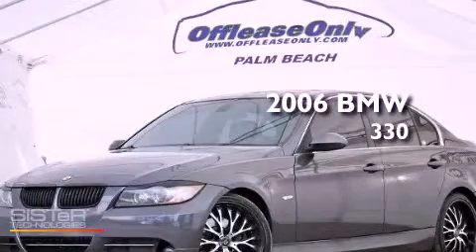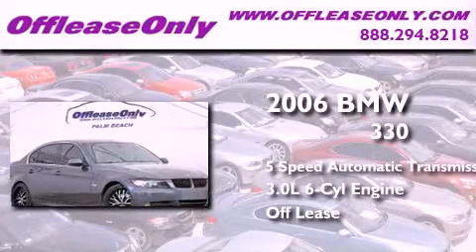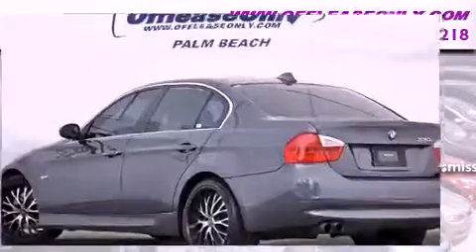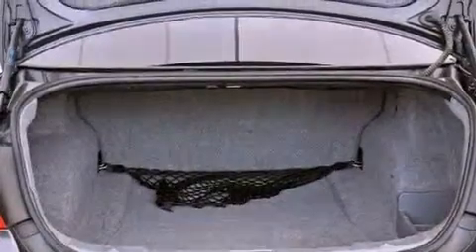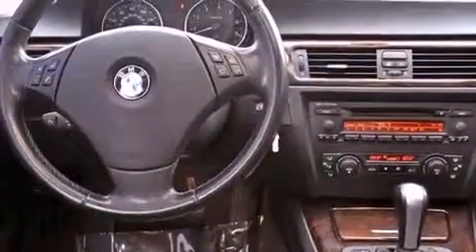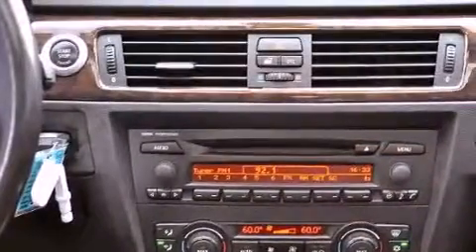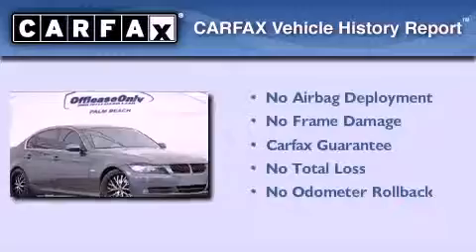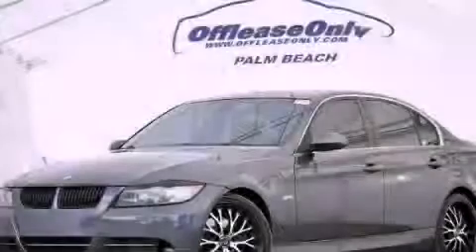2006 BMW 330 Miami FL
Year : 2006
 Make : BMW
 Model : 330
 Engine : Gas 6-Cyl 3.0L/183
 Trans . : Automatic
 Exterior : Sparkling Graphite Metallic
 Miles : 120,160
 Interior : Black
 Stock : 40676A

 2006 BMW 330 Lake Worth FL